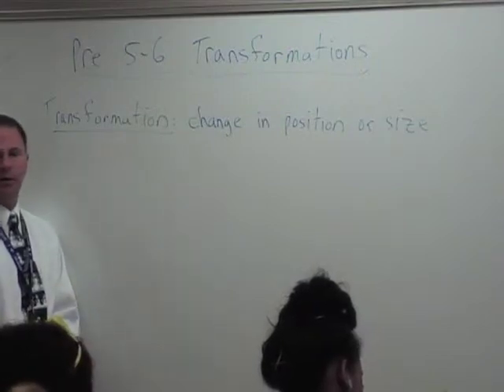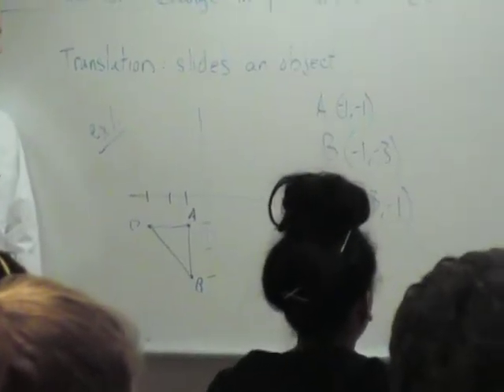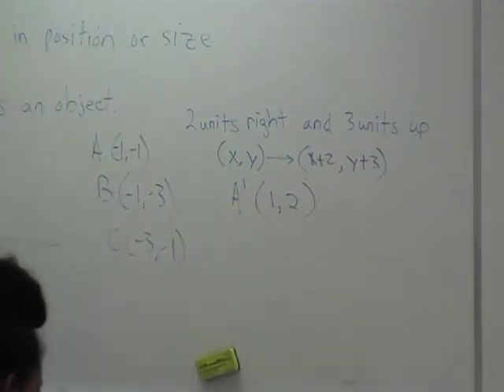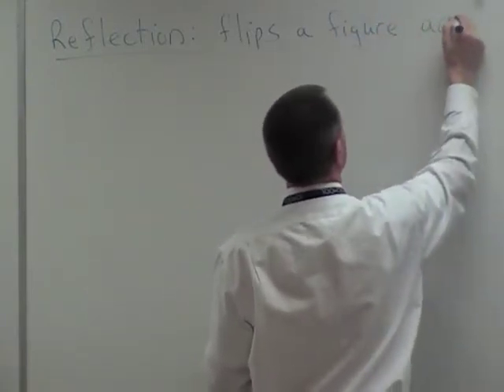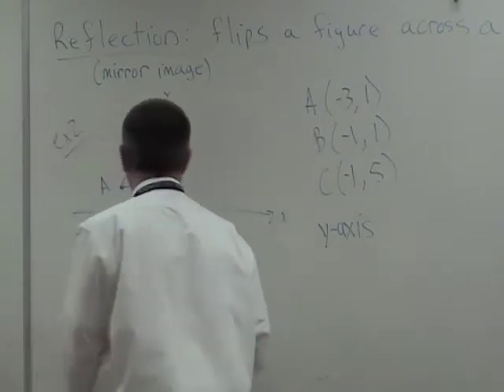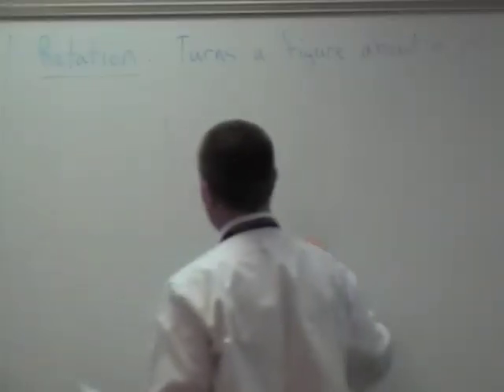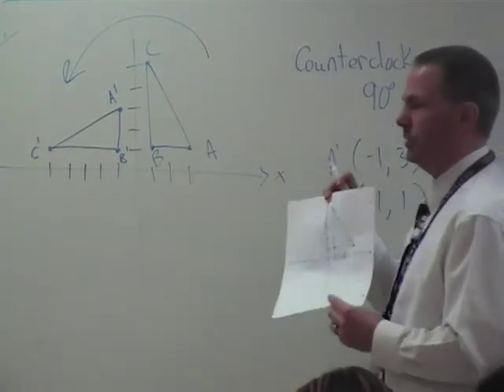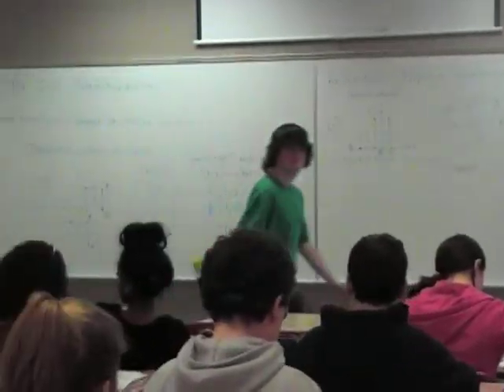Pre 5 6 Transformation